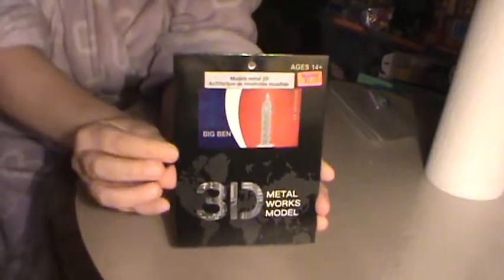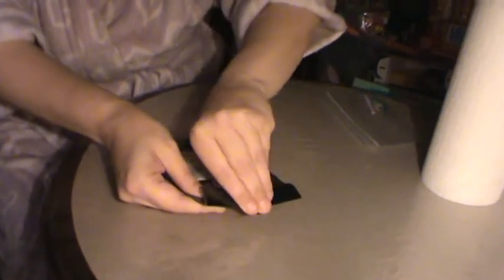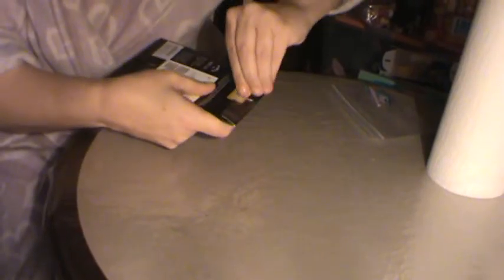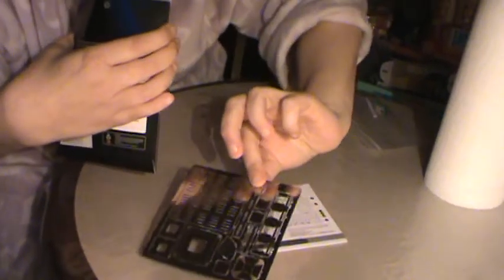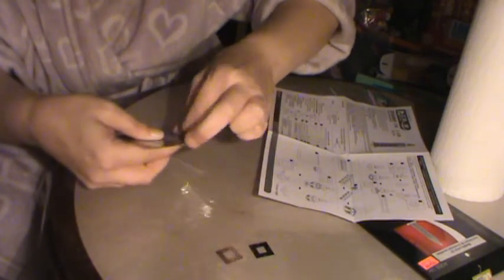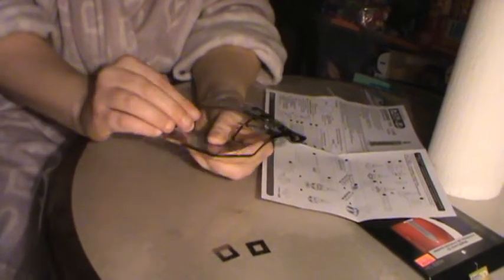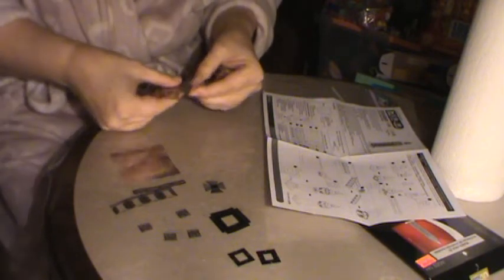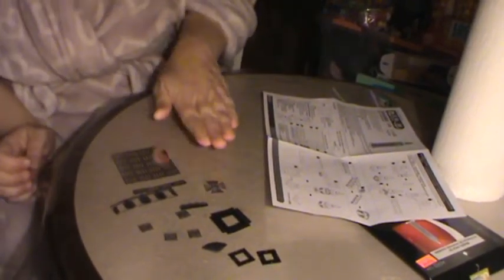BIg Bens demise. Sorry Britain. Please forgive me. Unboxing with Nanna Newf.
*Warning* Extremely sharp pieces.
14 years and over.
Challenging as this is Difficult level.
More at CTG Brands Inc.
Comes with Q code to instructions.
3D Metal Works Model.

Join the fun, share the content and help me to help others feel again.

You can help by liking and sharing to spread awareness.

Want to purchase an unboxed item before it goes on sale to ebay?
and offer.
We offer pay pal as well as e-transfer.
if you wish to help.

4329 route 106
Petitcodiac East, NB, E4Z 6E7
Canada